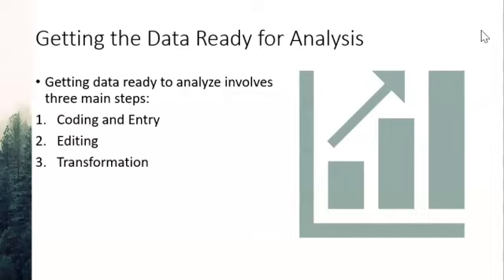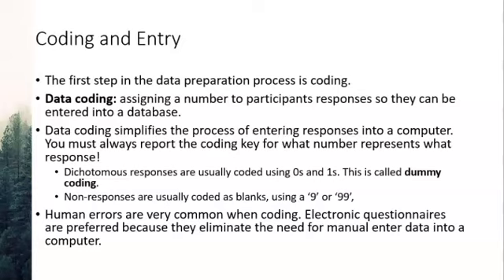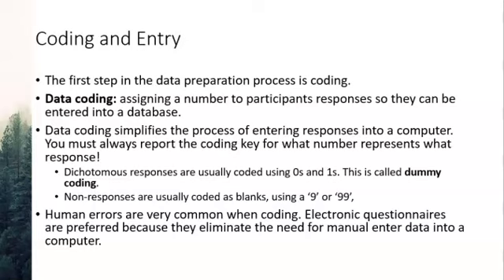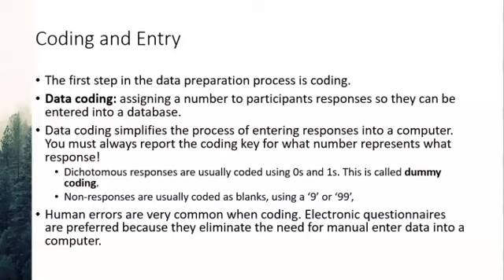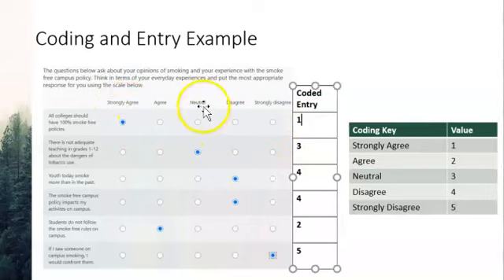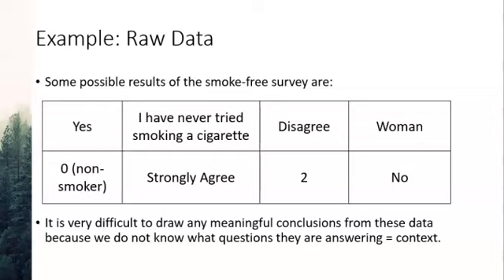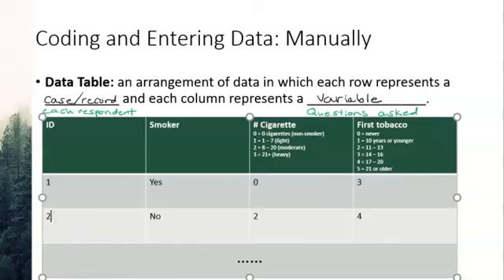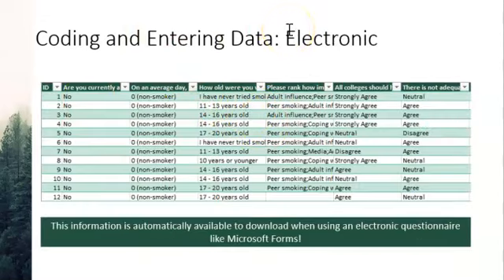5.1.1 Coding and Data Entry